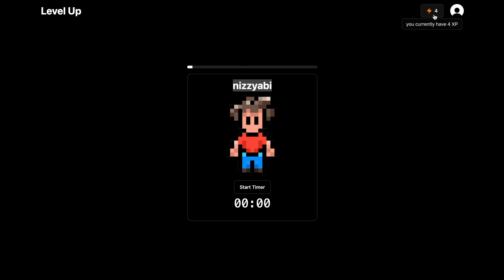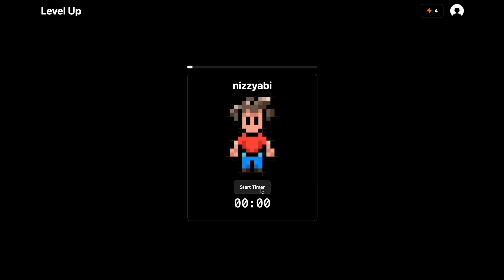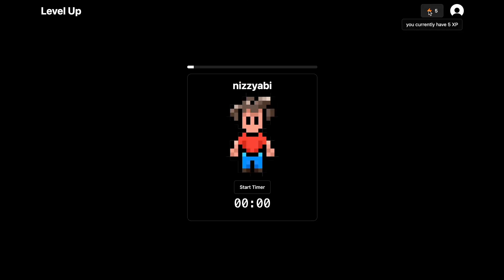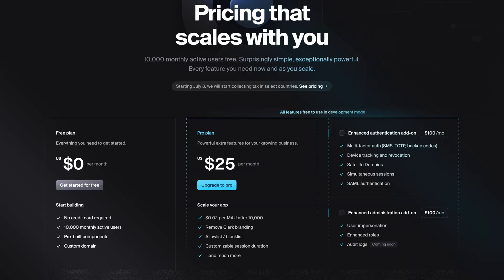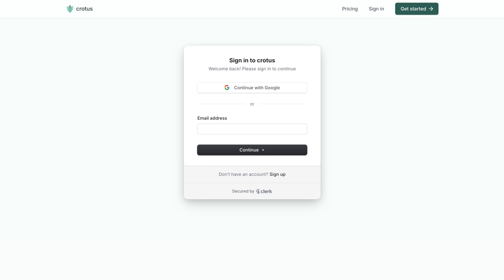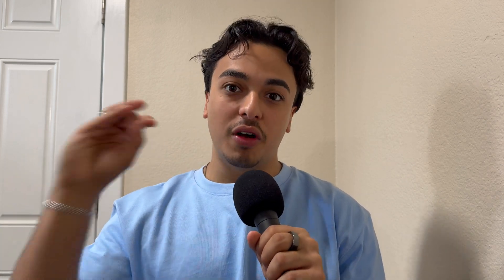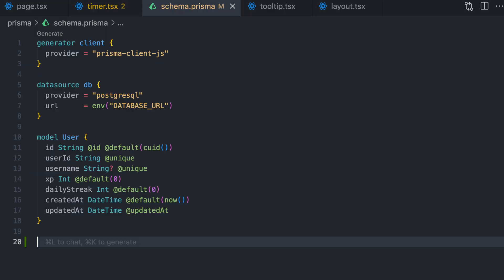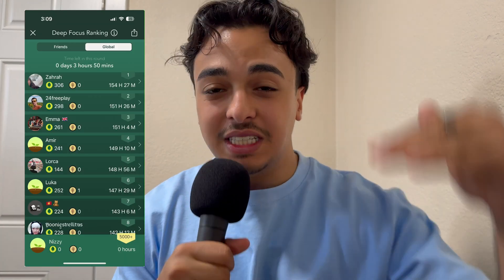How I'm Building An MVP For My App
sign up to be a beta user for my new app